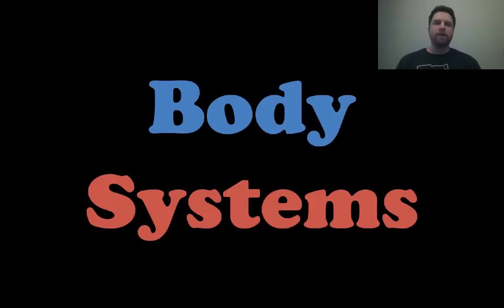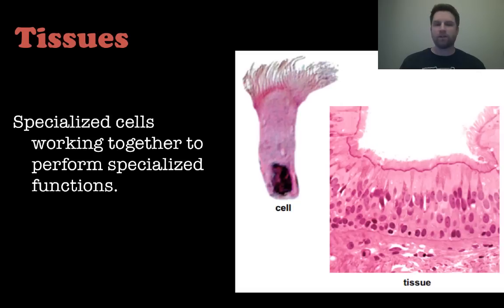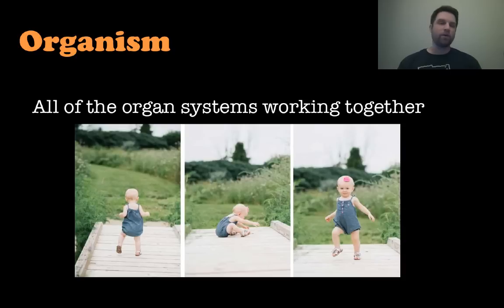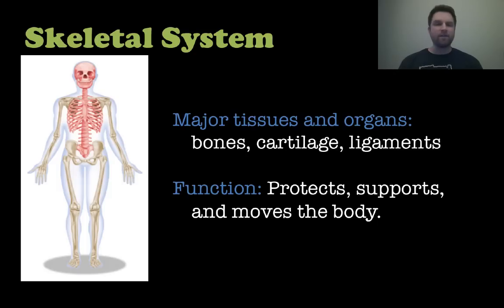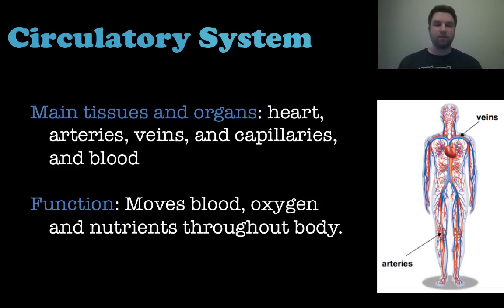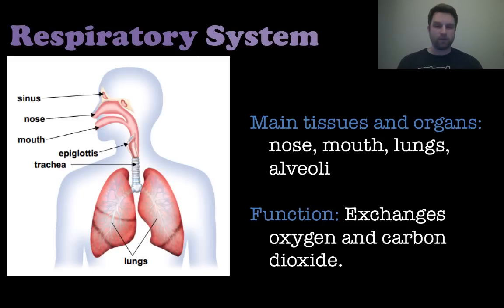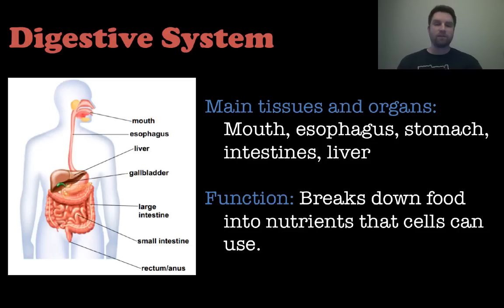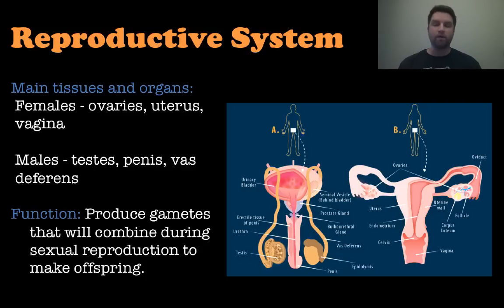Body Systems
The human body is divided into five main levels of organization: cells, tissues, organs, organ systems, and organisms.  This video also covers 11 different body systems including: muscular, skeletal, nervous, endocrine, circulatory, integumentary, immune, respiratory, digestive, excretory, and reproductive.  The main organs and functions of each system are discussed.